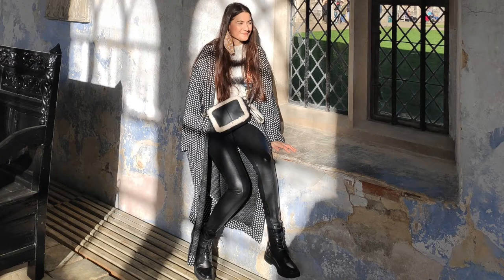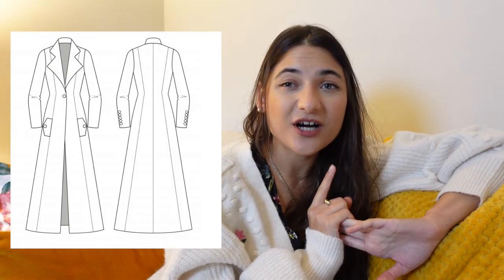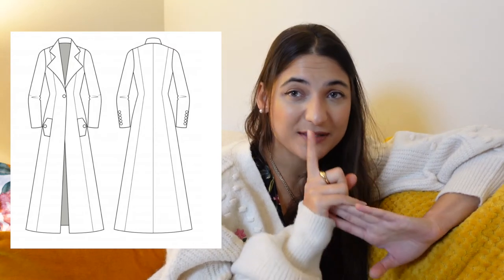MY TOP FREE WINTER OUTERWEAR SEWING PATTERNS + BONUS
MY TOP FREE WINTER OUTERWEAR SEWING PATTERNS + BONUS | FREE SEWING freesewingpatterns dressmaking ⬇️ Click 'Show More'

Jacket Pattern No 741 by En Grasser
The Caladium Trench by Mood Sewciety @Mood_Fabrics
One Seam Coat by Patrick Kelly
The Kalmia Jacket by Mood Sewciety @Mood_Fabrics
Wrap Around Cape by In Honour of Design
The Zinnia Jacket by Mood Sewciety @Mood_Fabrics
The Mara Painter Coat by Fabric Store
The Lita Trench by Mood Sewciety
Paola Work Wear Jacket by Fabric Store
The Amelia Bomber Jacket by Mood Sewciety
The Plantain Long/Short Sleeved Top by Doe and Deer

🎀 My Sewing Supply Essentials*:
Great entry-level sewing machine
Sewing Foot Set
Walking Foot
Gold Scissor and Snipper set
Ergonomic Seam Ripper

* Some or all of the above may be affiliate links, which means I may earn a small commission if you discover and shop these items via my links but is at no extra cost to you! Shopping via these links helps me to continue to create more videos like this. Thank you for supporting me as always!